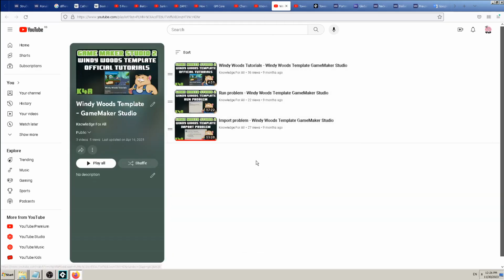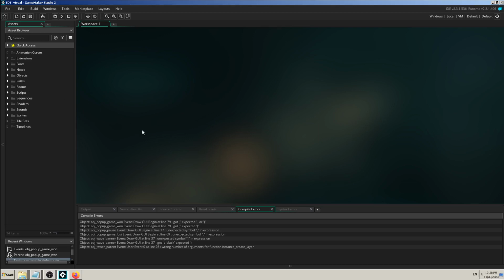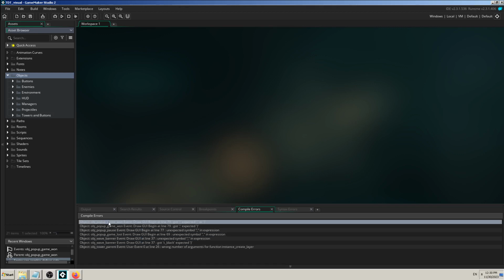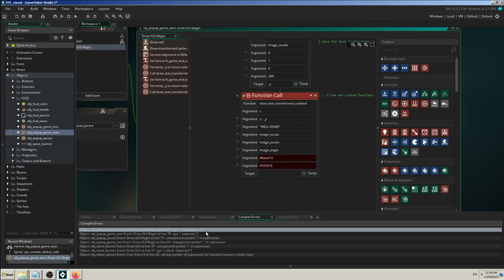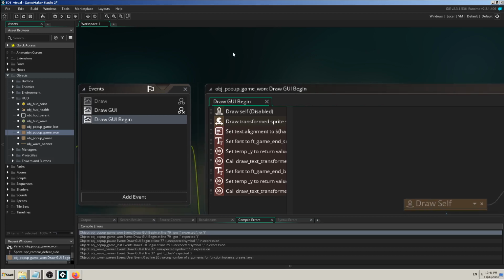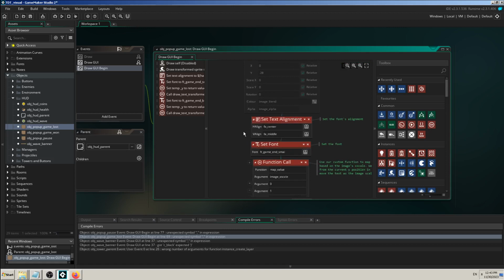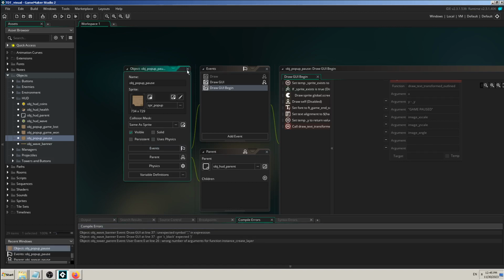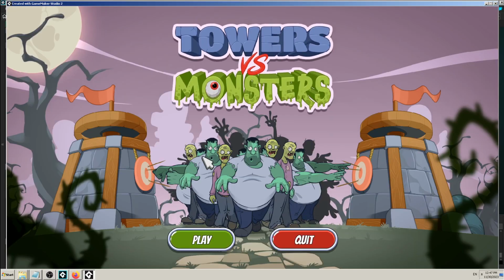Removing bugs from Tower Defense Template - GameMaker Tower Defense Template GML Visual